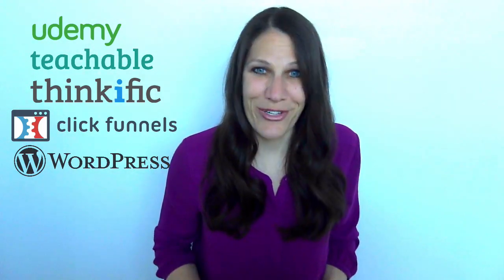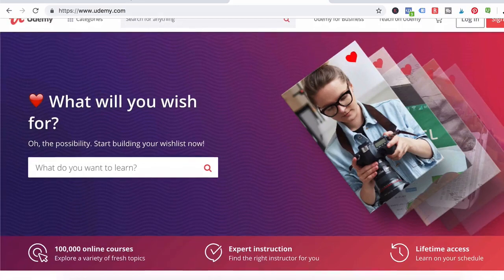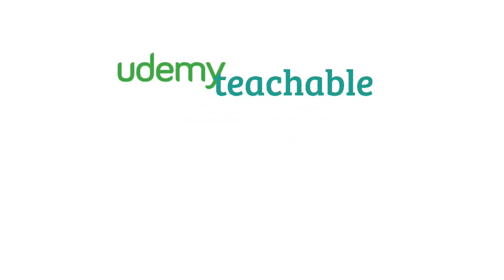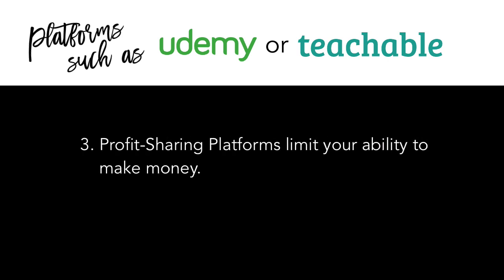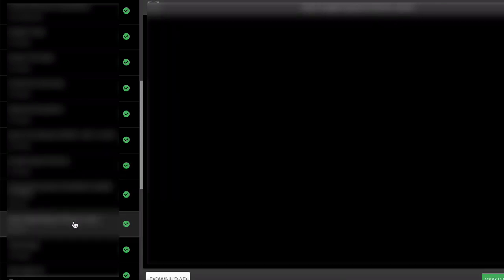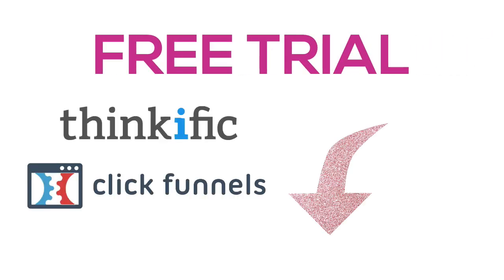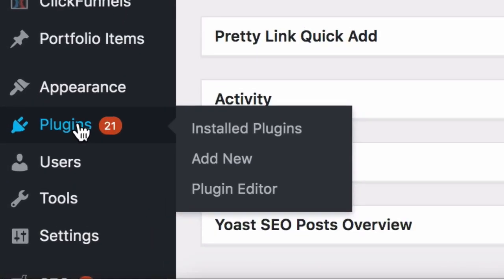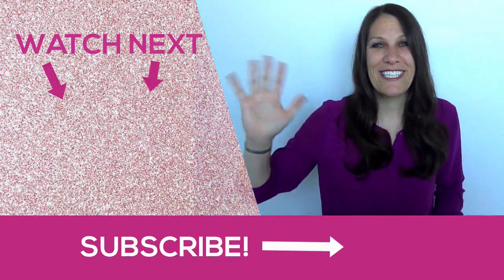E-Course Platforms for Online Courses (Easiest Way to Make Your Digital Course)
Take my Quiz (to find out if you're ready to create an online course and/or a digital product, PLUS gain access to my exclusive 5-day Email Masterclass to help you get your digital product launched)

Not into quizzes? Skip the Quiz and Get Your FREE Gameplan

If you’ve been considering ecourse platforms in order to create your online course, this video is for you! I will provide an online course platforms comparison based on over a decade of industry knowledge about the software used to create and sell online courses. Creating online classroom platforms does not have to be hard if you know about the best online course software. If the methodology on how to create an online course has been holding you back from selling online courses, then you’re in luck because in this video I discuss how to find the best online course creation platform for you so that you know how to make an online course website for your business. Even if you are brand new to online marketing, this video will show you how to make an online course website for beginners.